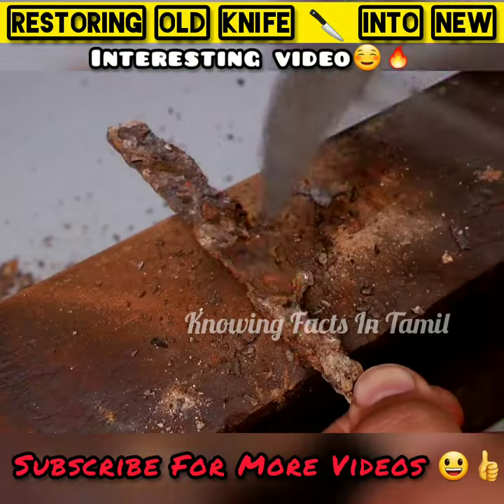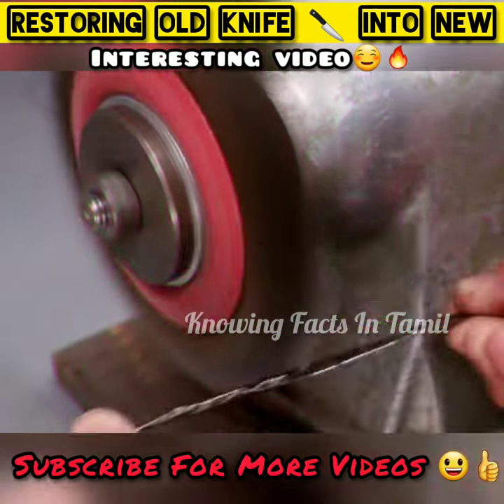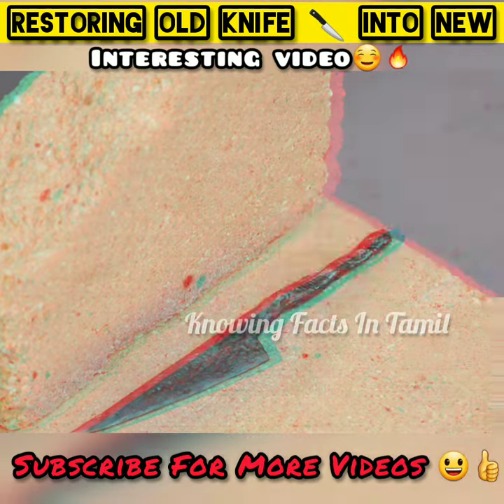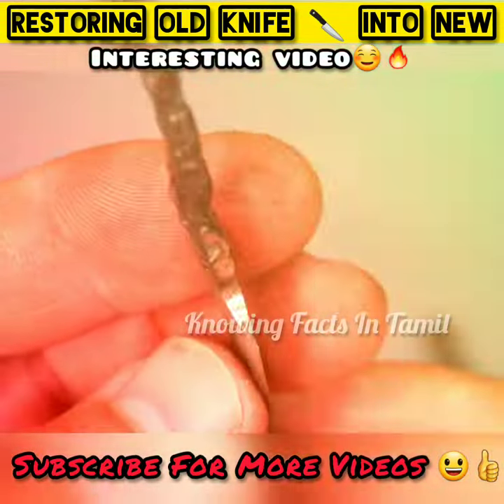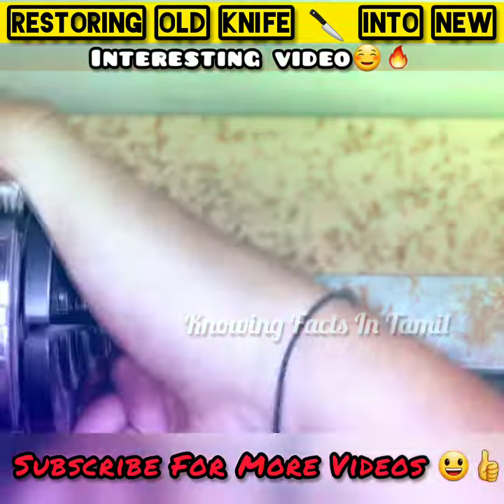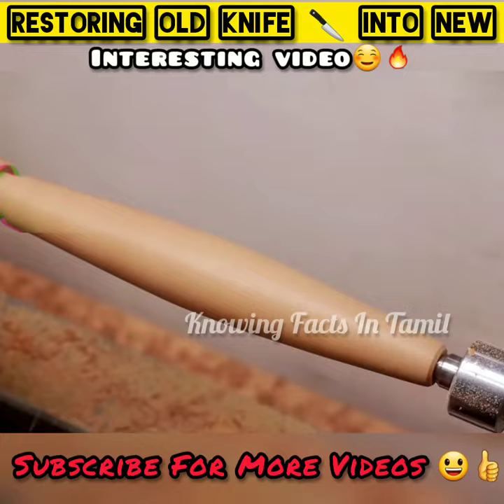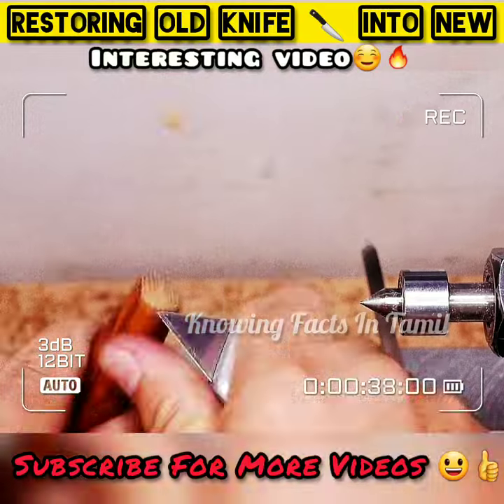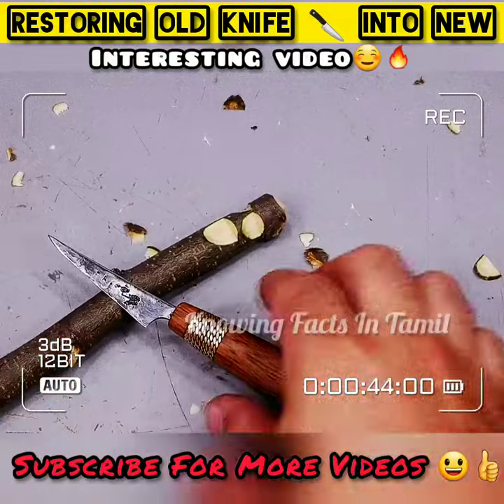Restoring Old Rusty Knife 🔪 Into New _ Restoration Video _#shorts _#KnowingFactsInTamil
If you like this video press the like button.

Your Likes Will Motivate Us...

And Comment about, which type of videos you want.